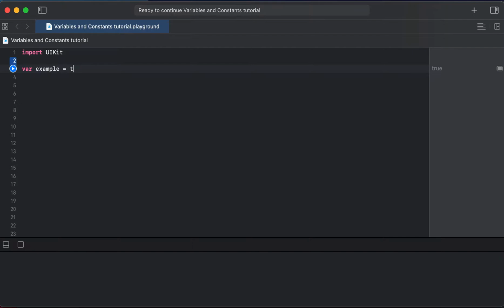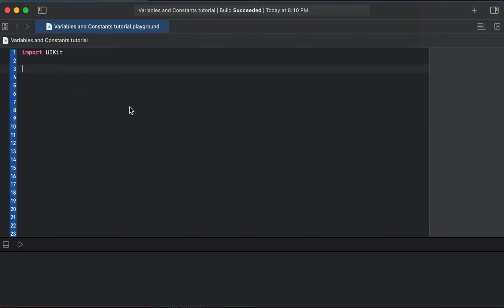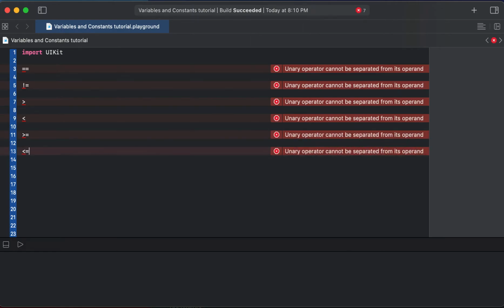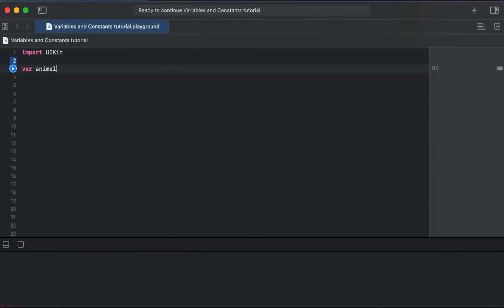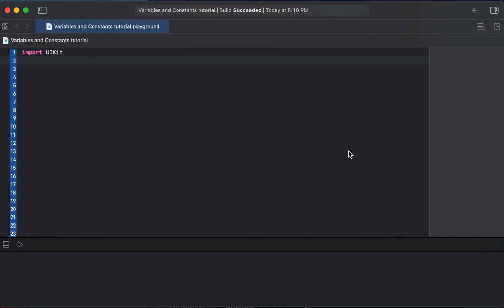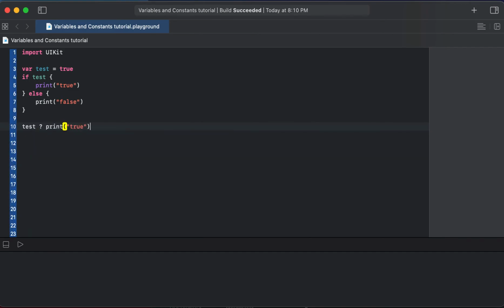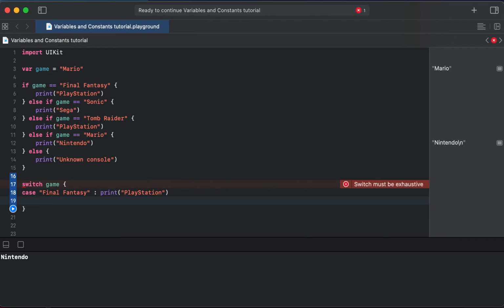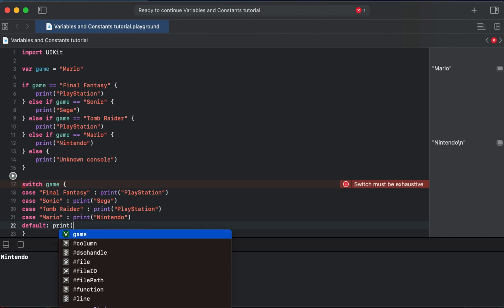Swift Conditionals (If-Else Statements)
This is a video about what I learned with Conditionals or If-Else statements